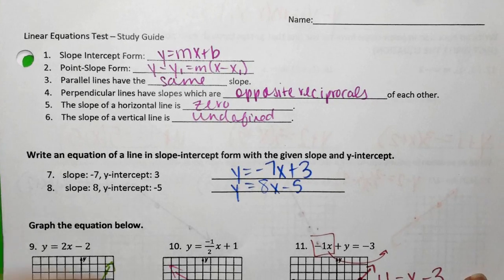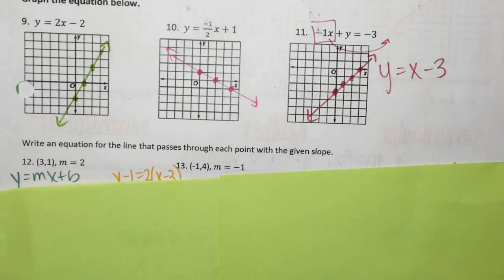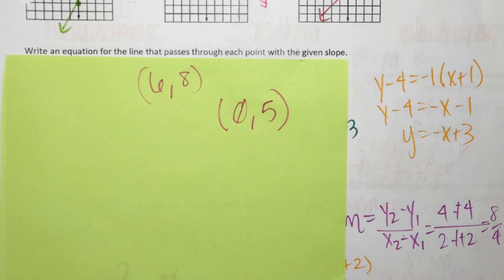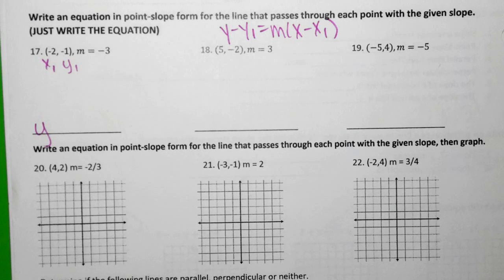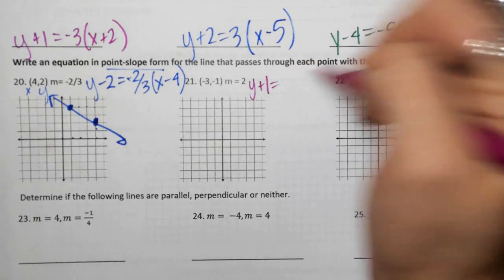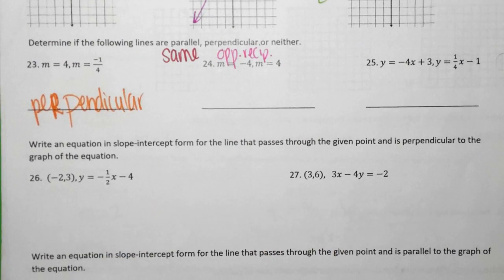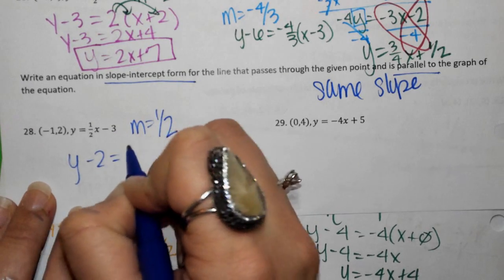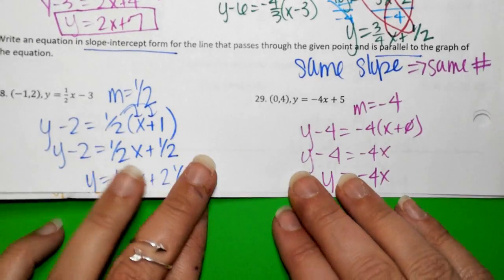Study guide for linear equations test 6th period